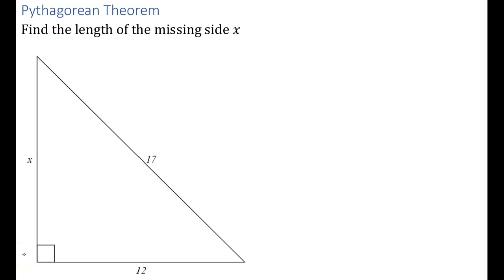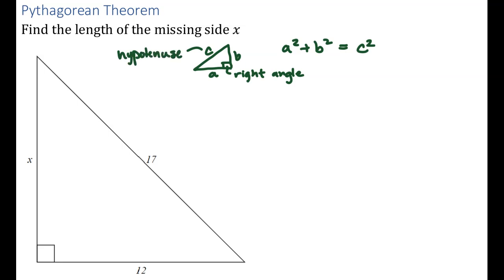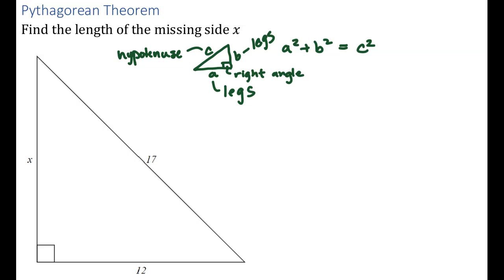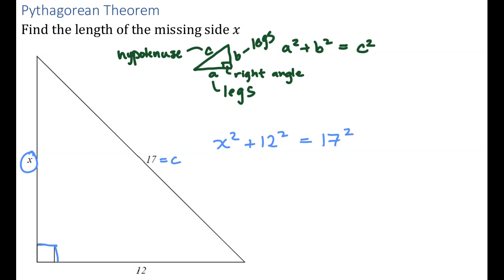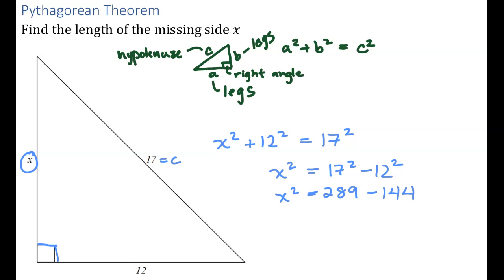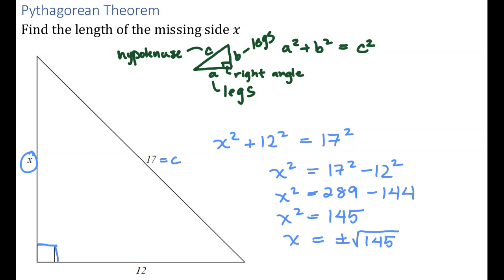mM098 4.2 Pythagorean Theoremmm